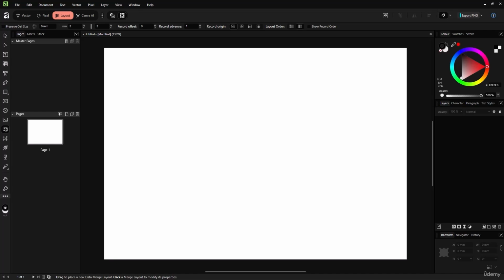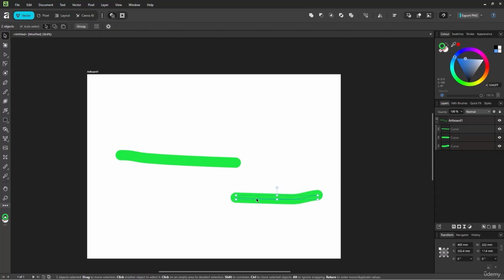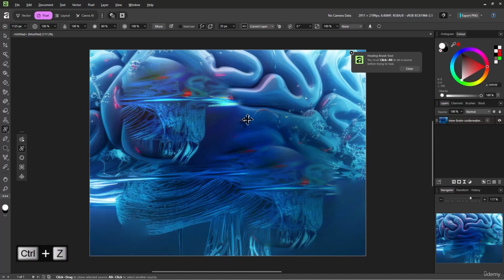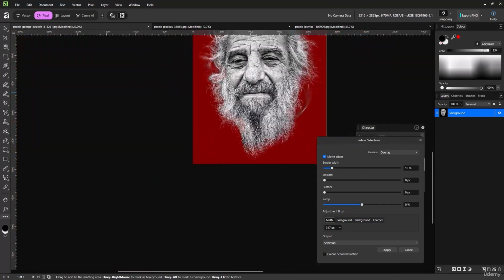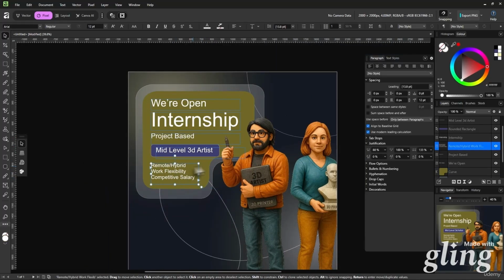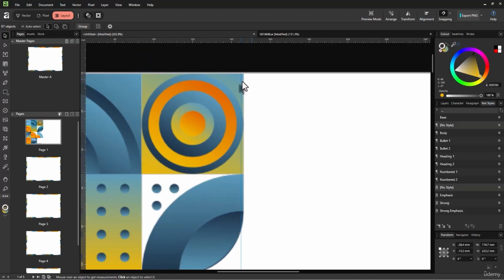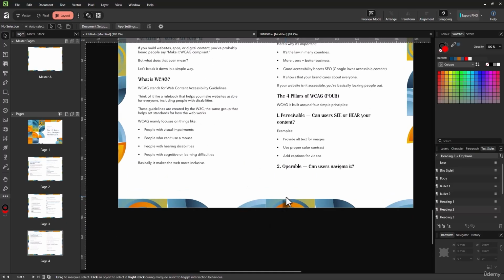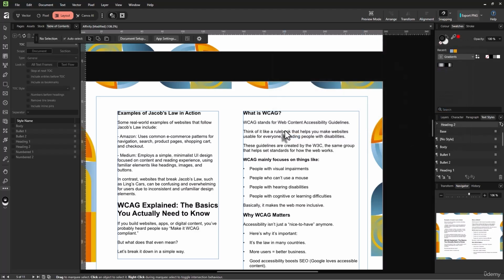Learn Affinity [Designer] FAST! 🚀 Complete Crash Course (2026)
Master Affinity [Designer/Photo] Today! 🎨

In this comprehensive Affinity Crash Course, I’ll take you from a complete beginner to confidently creating professional designs. Whether you are switching from Adobe or starting your graphic design journey, this video covers everything you need to know about the interface, tools, and workflow in Affinity [V2].

👇 IN THIS VIDEO, YOU WILL LEARN:

✅ The Interface: Navigating the Studio, Toolbar, and Personas.

✅ Essential Tools: Mastering the Pen Tool, Node Tool, and Shapes.

✅ Layers & Masks: How to organize professional files.

✅ Vector vs. Pixel: Understanding the difference for crisp designs.

✅ Exporting: Saving your work for Print, Web, and Social Media.

🚀 WHY USE AFFINITY? Affinity has become the industry standard for non-subscription design software. It is lightweight, powerful, and perfect for digital marketing, logo design, and UI/UX.

(Tags)
Affinity Designer tutorial for beginners, Affinity Photo crash course, how to use Affinity V2, graphic design tutorial 2026, no subscription design software, vector art tutorial, digital marketing design tools.